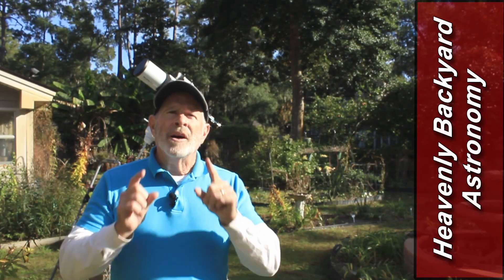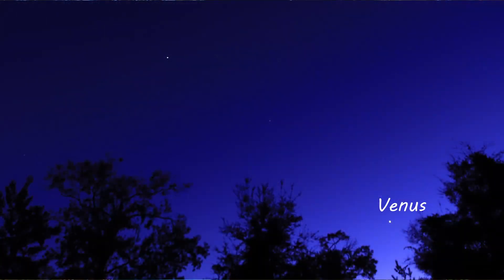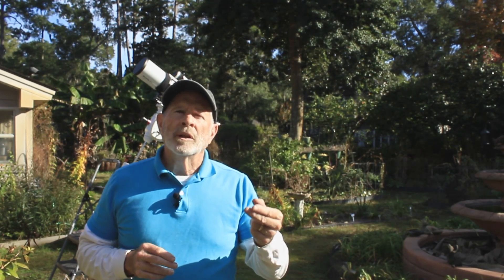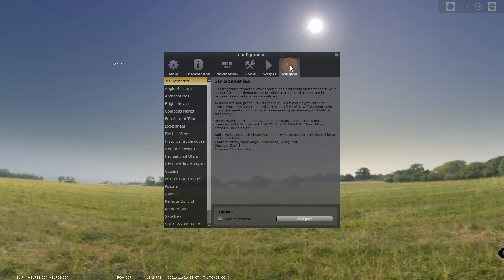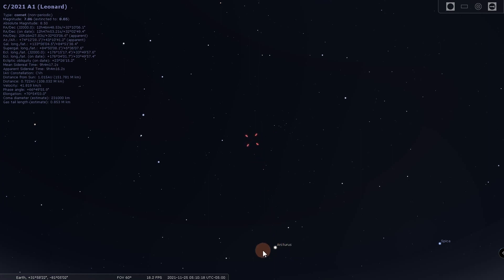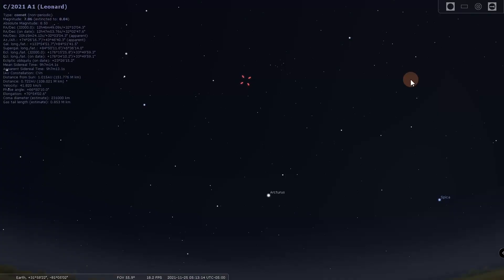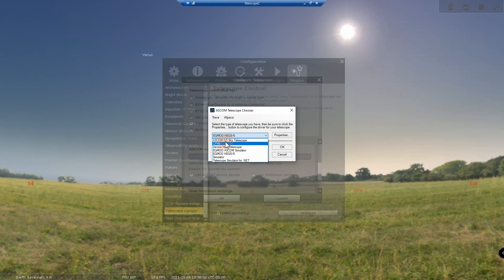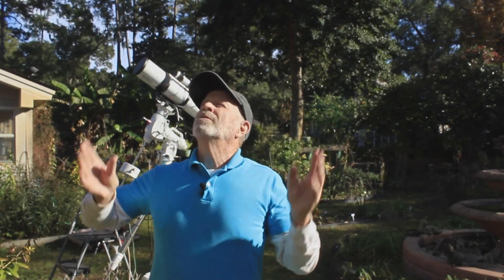Spotting Comet Leonard using Stellarium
A new celestial visitor is appearing in the eastern morning skies, the comet Leonard plus Venus is shining brightly ins the SW evening sky.  It's easy to spot Venus, but how can you find the comet with your telescope?  I use a program called Stellarium and once it is set up, it will point your telescope to the new comet.

Chapters:
0:00 Intro
0:37 Info about Heavenly Objects & Venus
2:18 A Visitor in the Heavenly Backyard Garden
3:00 Comet Leonard
5:28 Setting up Stellarium to find comets
8:41 Info about Comet Leonard
11:19 Adding Stellarium to your Telescope
13:34 Closing remarks
14:45 OUTTAKES